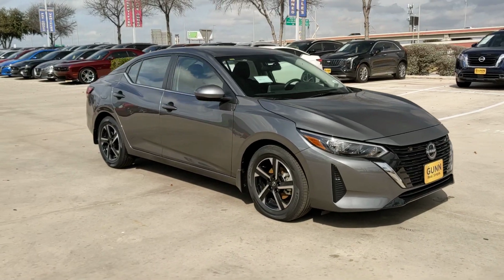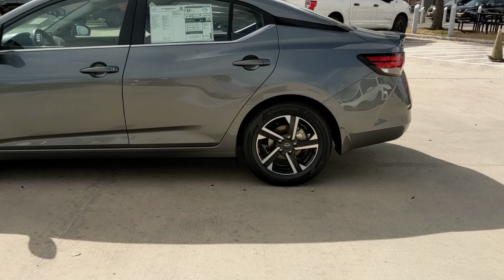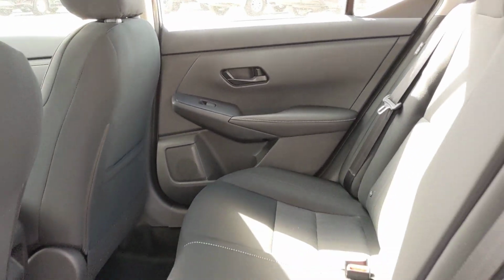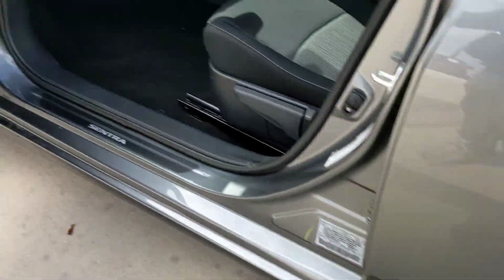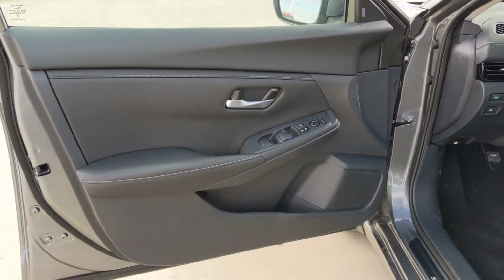2024 Nissan Sentra San Antonio, Austin, Houston, New Braunfels, Helotes, TX N240546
Gun Metallic New 2024 Nissan Sentra SV available in San Antonio, Texas at Gunn Nissan. Servicing the Austin, Houston, New Braunfels, Helotes, TX area.

Gunn Nissan
12838 San Predro